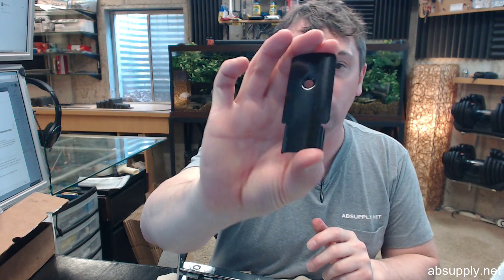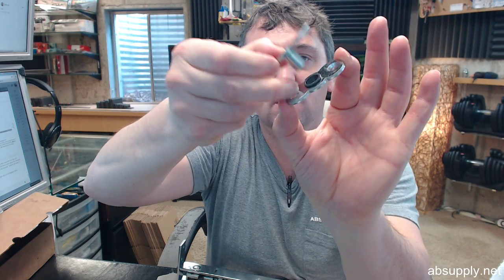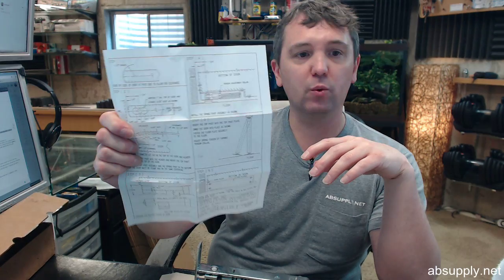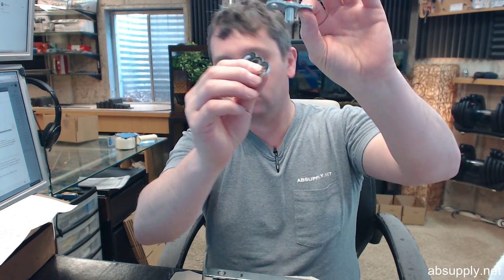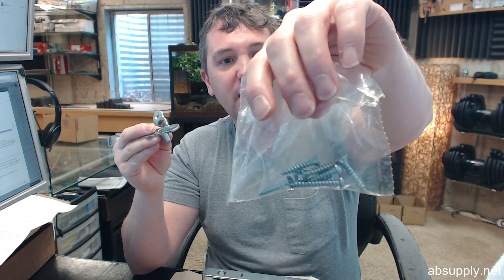Bommer 7813HD 601